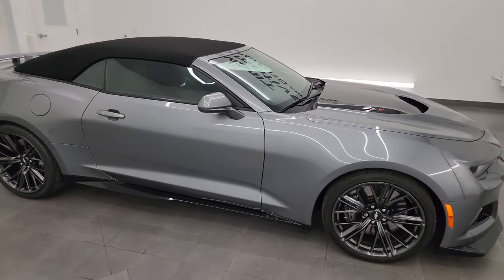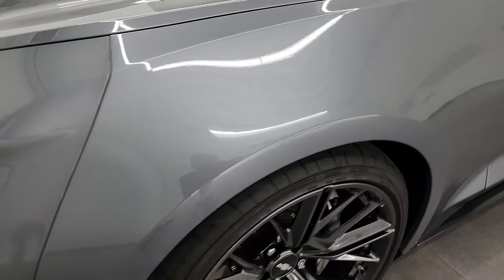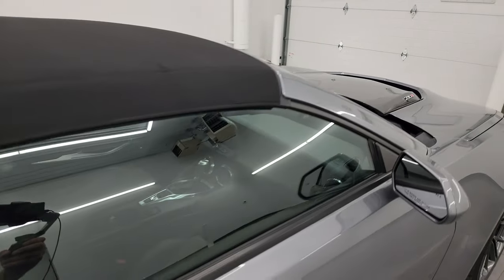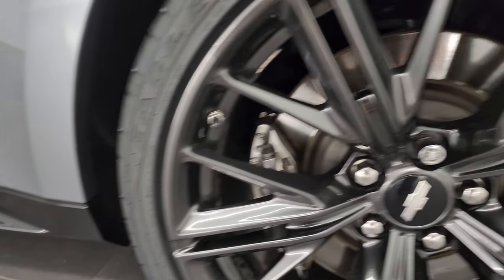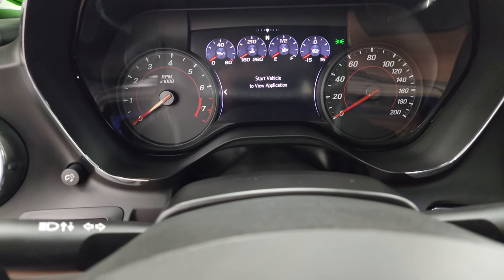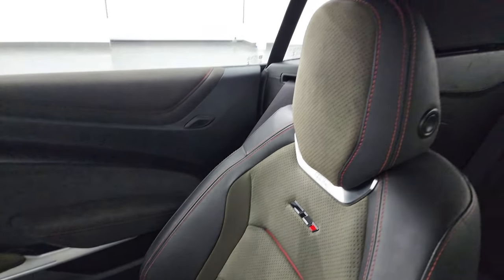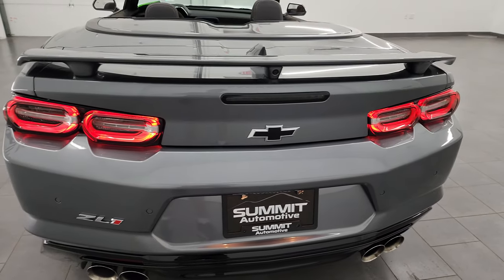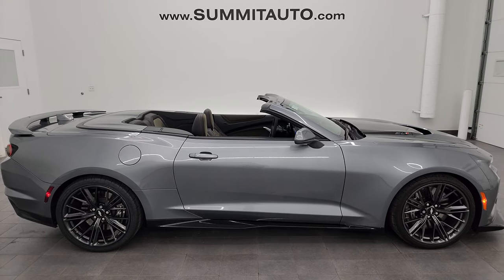2019 CHEVROLET CAMARO ZL1 CONVERTIBLE AUTOMATIC SATIN STEEL METALLIC 4K WALKAROUND 14055Z SOLD!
This 2019 CHEVROLET CAMARO ZL1 CONVERTIBLE AUTOMATIC IN SATIN STEEL GRAY METALLIC FOR SALE IN FOND DU LAC OSHKOSH WISCONSIN 54935 is the vehicle we did walk around review of today.

Thank you for checking out this video of this 2019 CHEVROLET CAMARO ZL1 CONVERTIBLE AUTOMATIC IN SATIN STEEL GRAY METALLIC FOR SALE IN FOND DU LAC OSHKOSH WISCONSIN 54935

STOCK: 14055Z
PRICE: $61,993
MILES: 16,769
MAKE: CHEVROLET
MODEL: CAMARO
VIN: 1G1FK3D6XK0156238
LOCATION: FOND DU LAC OSHKOSH WISCONSIN, 54937 TRUCKS ON 41

1 OWNER! CLEAN TITLE HISTORY! CLEAN CARFAX! 6.2 Liter Supercharged V8 Engine, 650 Horsepower, Two Door Power Soft Top Convertible, ZL1 Package, Magnetic Ride Control With Track/Tour/Sport/Snow Ice Settings, 10 Speed Automatic Transmission, Automatic Transmission Center Console Shifter, Rear Wheel Drive RWD 4x2 Two Wheel Drive, Factory GPS Navigation System, Reverse Backup Camera Rearview Camera, Dual Rear Exhaust, Rear View Camera Display Rearview Mirror, Onstar System, Blind Spot Monitoring with Rear Cross-Path Detection, Non Smoker, Dual Power Air Conditioned Ventilated and Heated Seats, Black Ebony Leather Seats, Recaro Seats, Suede and Leathers Seats, Bucket Seats, Memory Driver's Seat, Heated Power Mirrors with Blindspot Indicators, Stabilitrak Traction Control, Goodyear Eagle F1 285/30 ZR20 Front Tires, Goodyear Eagle F1 305/30 ZR20 Rear Tires, 20 Inch Rims Premium Wheels, Painted Alloy Rims Premium Wheels, Four Wheel Disc Brembo Brakes, Decklid Spoiler, LED Headlights, LED Running Lights, LED Tail Lamps, Reverse Sensors, Easy Fuel Capless Fuel Fill, Chrome Tipped Exhaust, AM / FM Radio Tuner, Sirius/XM Satellite Radio Capabilities Sirius / XM, Bose Premium Audio Sound System, Bluetooth, Hands-Free Phone Controls Blue Tooth, Android Auto Compatible, Apple Car Play Compatible, Auxiliary MP3 Jack Portable Audio Connection, USB Jack Portable Audio Connection, Keyless Entry with Factory Remote Start, Push Button Start, Rear Window Defroster, Driver and Passenger Front Air Bags, L.A.T.C.H. Child Safety System, Side Curtain Air Bags SRS Safety Restraint System, Heated Steering Wheel Multi-Function Steering Wheel Controls, Compass, Outside Temperature Display and Mileage Display, Dual Multi-Zone Climate Control , Heads up Display, Factory Floormats, Ambient Color Change Lighting, Wireless Cell Phone Charge Pad, Cruise Control, Power Locks, Power Windows, Automatic Headlights Autolamp, Tilt/Telescope Steering Wheel, Satin Steel Gray Silver Metallic, ONE OWNER! CLEAN AUTOCHECK! Very very clean inside and out! This is one of the sharpest 2019 Chevrolet Camaro ZL1 convertable cars we have ever had on our lot! Make your move before this super clean ride is gone!